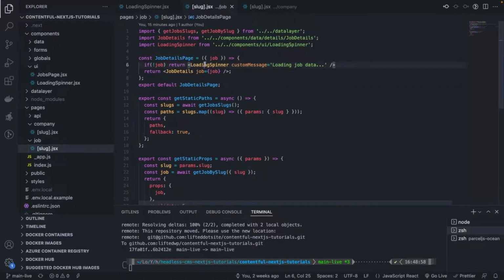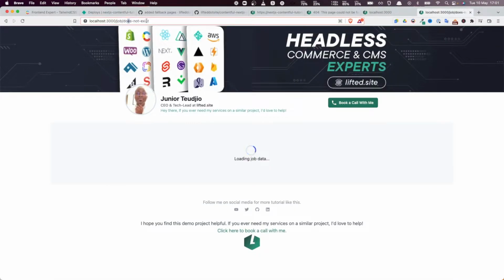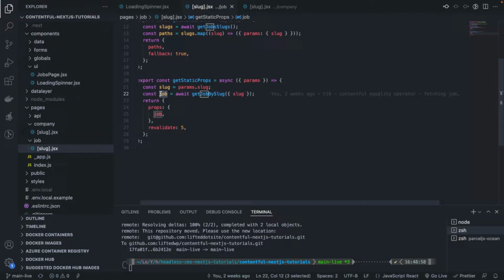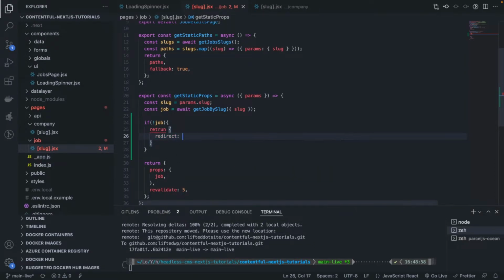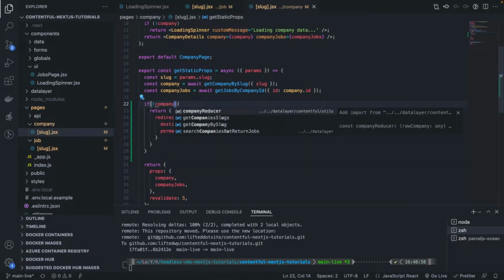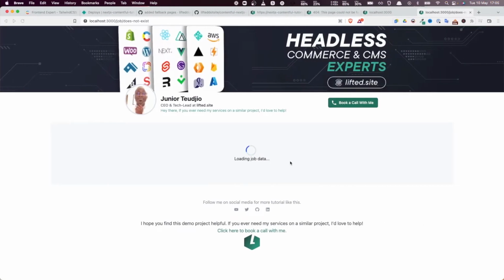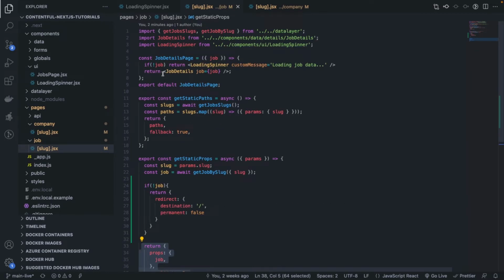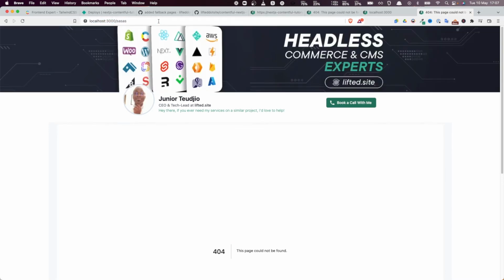Next.js & Contentful #32 - Conditional Redirects